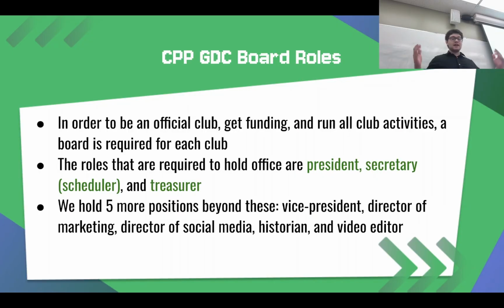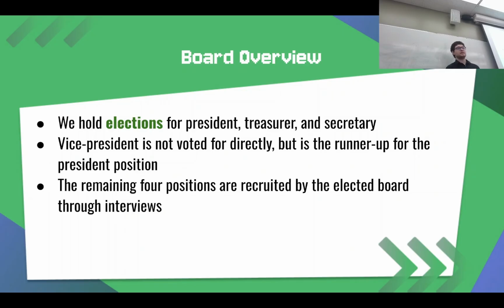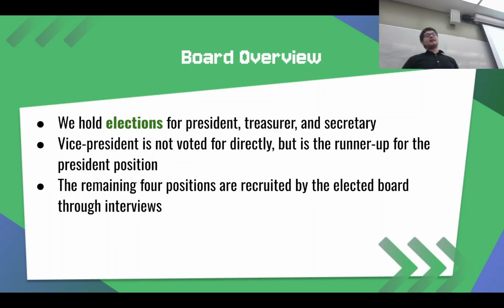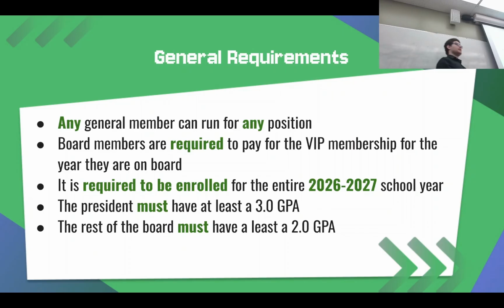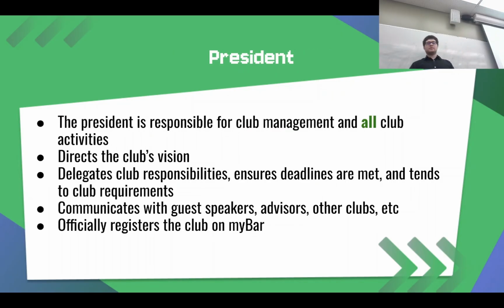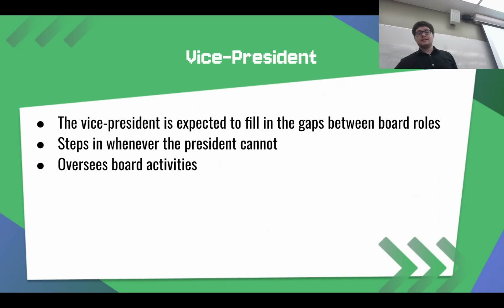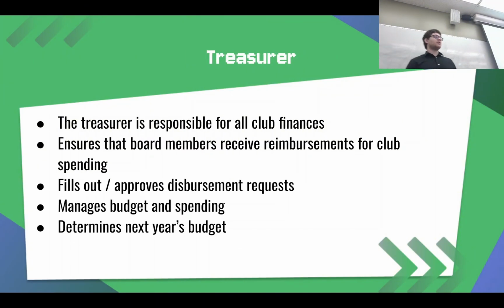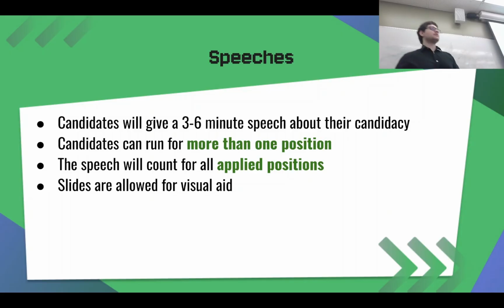Club Board Roles - Meeting 3/3/2026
.ᐟ.ᐟ Merchandise Order Form .ᐟ.ᐟ

⏰⤷ ゛TimeStamps  ˎˊ˗
0:00 Start
0:42 Raffle
0:55 Board
3:55 General Requirements
5:07 President
6:27 Vice-President
6:43 Treasurer
7:12 Secretary
9:13 Director of Social Media
10:27 Director of Marketing
11:17 Historian
12:29 Video Editor
13:17 Why Join Board?
16:32 Election Process